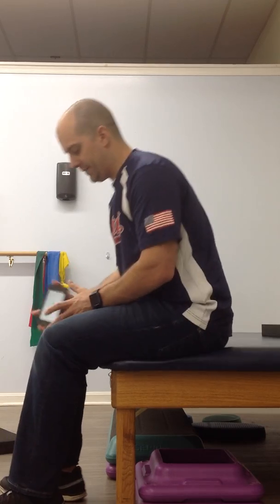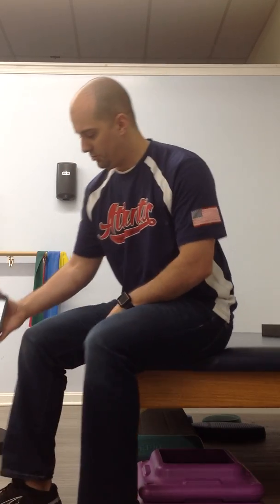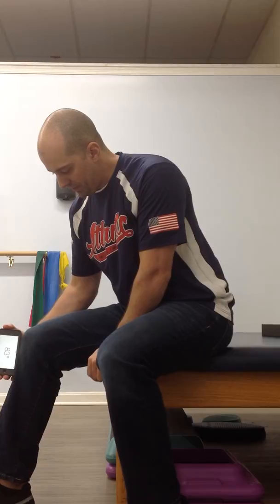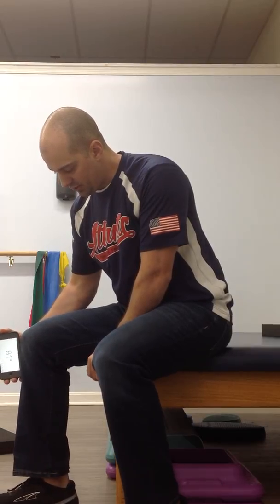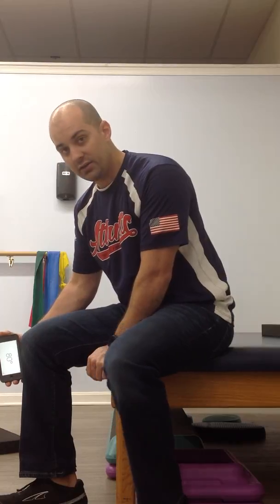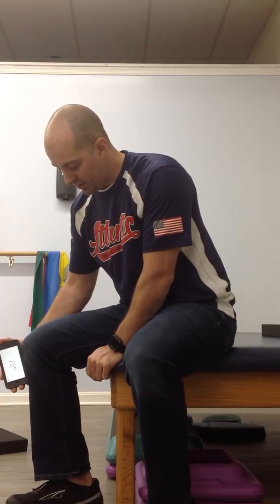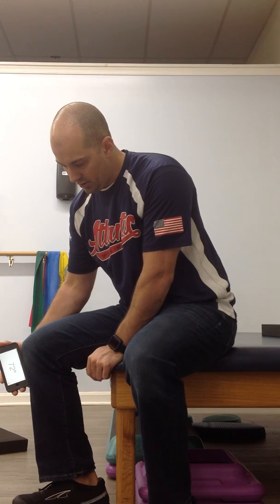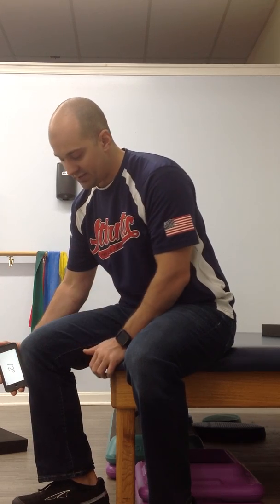Assess Range of Motion with a Smart Phone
Download a bubble inclinometer app your phone to get started now.
BONUS: You can use it as level in your house.